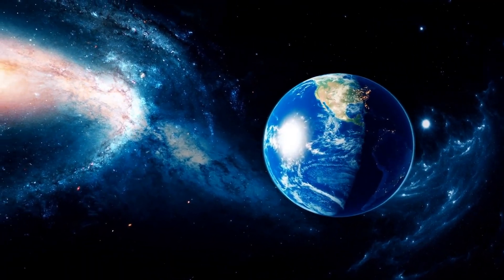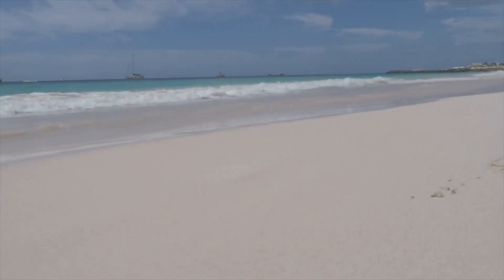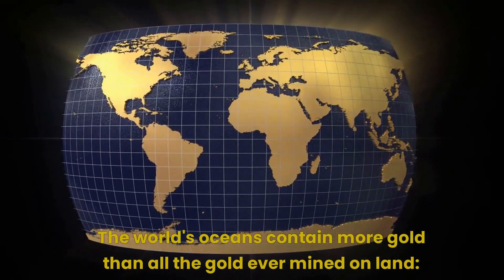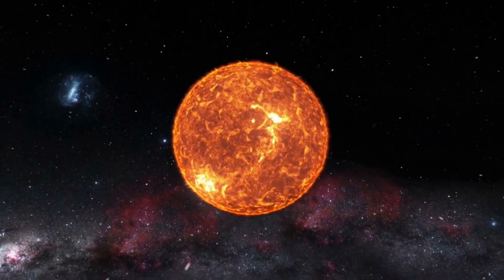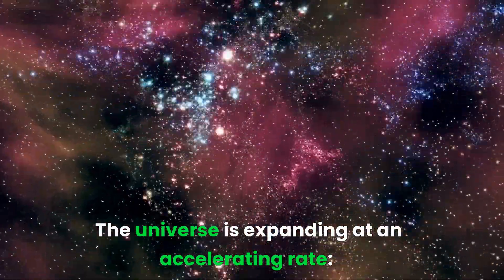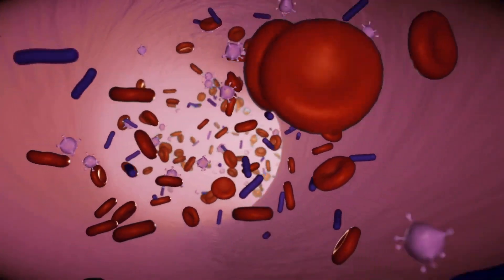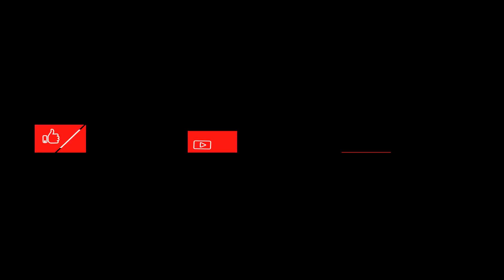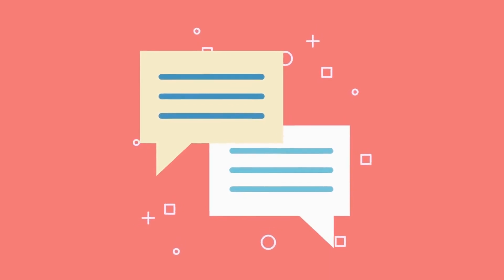Mind Blowing Facts about Scientific: Prepare to Be Amazed!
Welcome to an extraordinary journey into the world of scientific discoveries! In this mind-blowing video, we will delve into the most fascinating and jaw-dropping facts about scientific breakthroughs that will leave you in awe. From mind-altering discoveries to revolutionary inventions, prepare to have your mind expanded as we uncover the unbelievable. Join us as we explore the hidden secrets of the universe, unravel mind-bending theories, and showcase the incredible achievements of brilliant minds. Don't miss out on this captivating exploration of science at its finest!
From groundbreaking discoveries to mind-boggling experiments, prepare to have your mind blown as we delve into the fascinating world of science. Join us on this extraordinary journey as we unveil the secrets of the universe and reveal astonishing facts that will challenge your perception of reality. Get ready to embark on an adventure of knowledge and wonder!